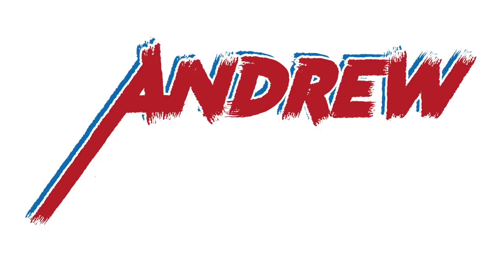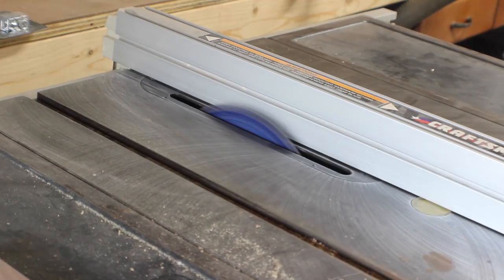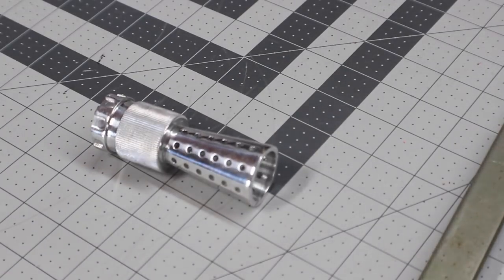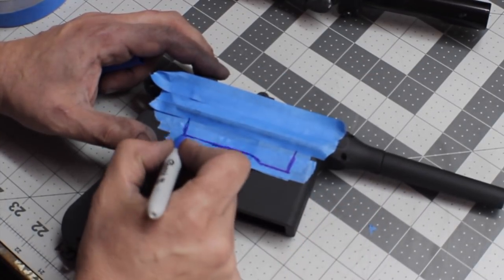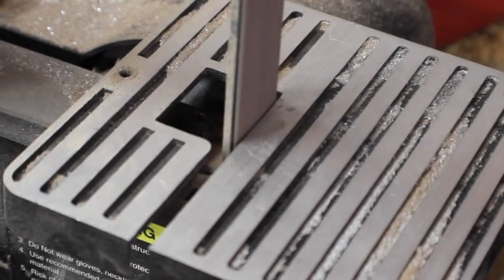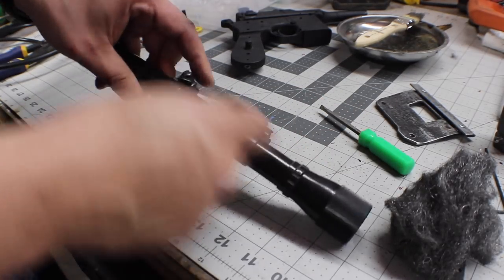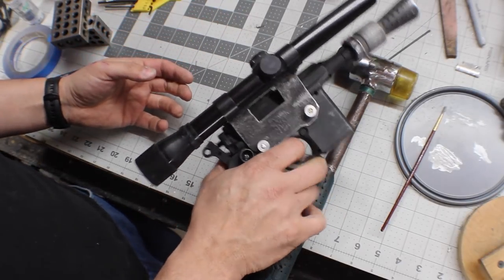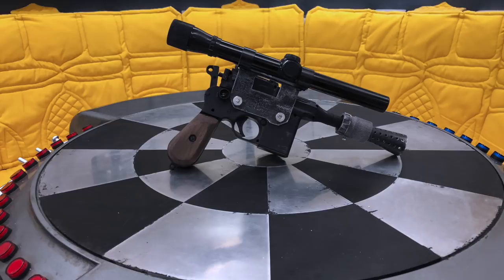How to Make Han Solo's DL-44 Blaster Star Wars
My favorite project ever!
I made my version of Han Solo's DL-44 blaster from the Star Wars movies. The base is a modded AirSoft, with a real aluminum nose cone, real rifle scope and lots of custom bits. Inspired by Adam Savage's one day build. Check it out!

I like to make things, and remake things.

Stay in touch:
Andrew Setters